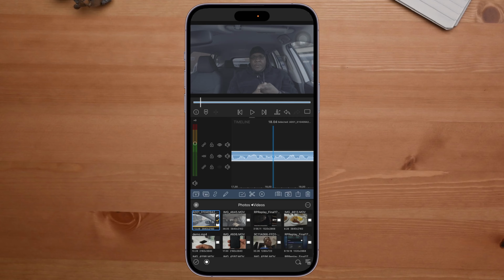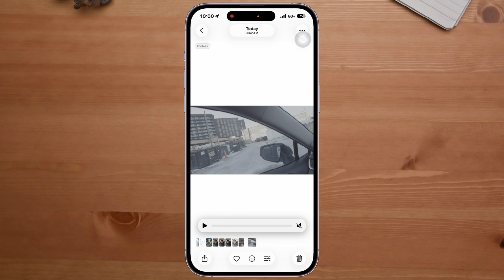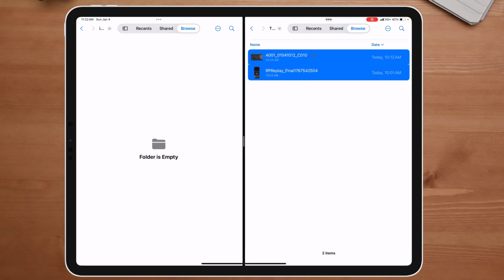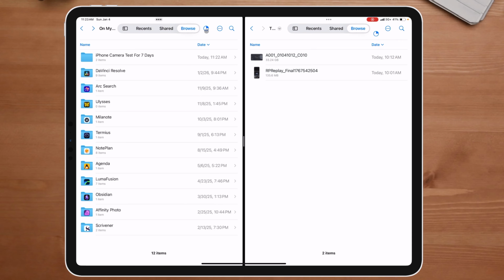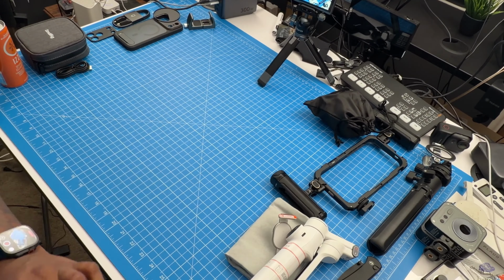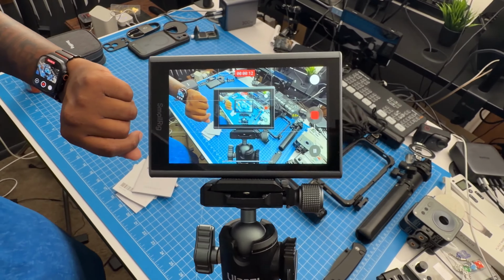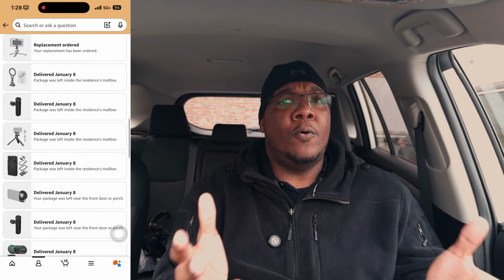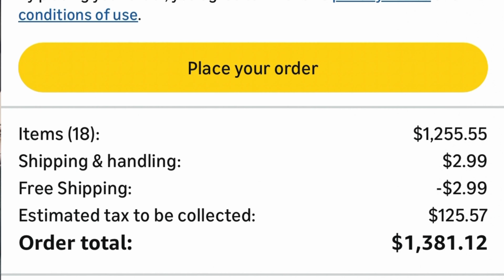Can You Really Shoot High Quality Video With Just a Phone?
For the next 7 Days I will only be using my iPhone Cameras System, I want to know if the phone is good enough and if so what’s the trade offs?

iPhone 17 Pro Max
Small rig Mobile Video
Smallrig Wireless Control Handles
Smallrig FliMov 67mm Magnetic Filter Ring
Smallrig 5 in 1 Magnetic 67mm Filter kit
Smallrig Vibe P108 RGB Light
Smallrig Protable Mini Desktop Tripod
Smallrig H11 Quick Release Adapter
Samsung T9
Smallrig SSD Holder
Smallrig Phone Monitor
Smallrig SD Card
Sony Tough
Belkin Connect 4 Port
Anker MagGo

This week I decided to do something I know a lot of people talk about but very few actually test in real life.

For the next seven days, the only camera I am allowed to use is the phone in my pocket.

No action cameras.

No mirrorless cameras.

No main camera setup at all.

Just my phone.

The goal is simple. I want to answer one honest question. Can you really use just a phone in your pocket to create high quality video, or are we all ignoring the trade offs that come with it?

People love to say that if you cannot get good video from your phone, then the problem is you, not the phone. I hear that all the time. But no one ever talks about what you might be giving up to make that true.

That is what I want to test.

Over the next seven days, I am using my phone the way I actually live and work. Shooting real videos. Capturing B roll. Recording audio. Editing. Uploading. Dealing with battery life, storage, heat, accessories, and everything that comes with relying on one device.

I want to know how seamless this really is.

I want to know how hard it actually is.

And most importantly, I want to know the real trade offs.
Am I giving up video quality?
Am I giving up audio quality?
Does it take longer to get the shot?

Do I end up spending more money on accessories to make it usable?
Or does the convenience of always having a camera in my pocket outweigh all of that?

This is not about specs or lab tests. This is about real world use. The kind of use most people actually care about.

By the end of this week, I want to know if using only a phone makes sense beyond quick clips and B roll. And if it does, what are you realistically giving
up compared to a dedicated camera system.

If you have ever wondered whether you really need all that camera gear, or if your phone is already powerful enough, this video is for you.

This means that if you click on a link and buy something we get a small commission at no extra cost to you that we reinvest back into the Will Talk Tech.

~ Will
Not Sure What This Channel is yet.

smartphone video, phone camera test, filming with a phone,